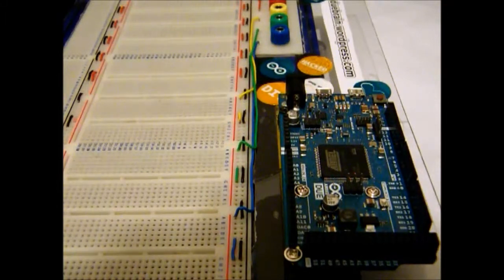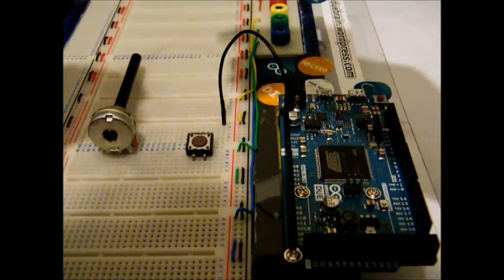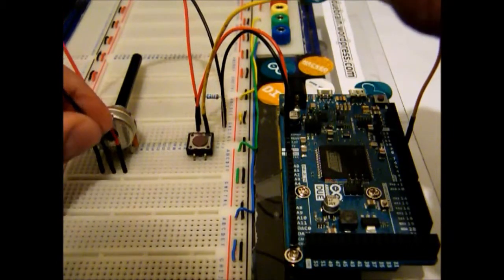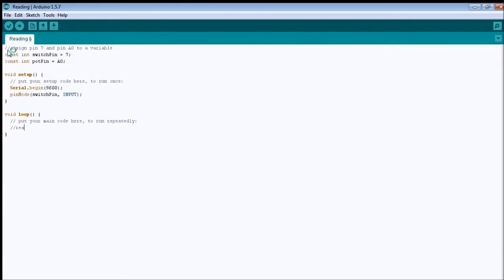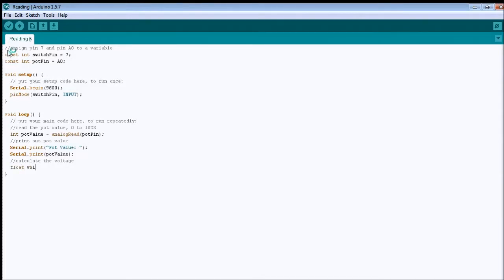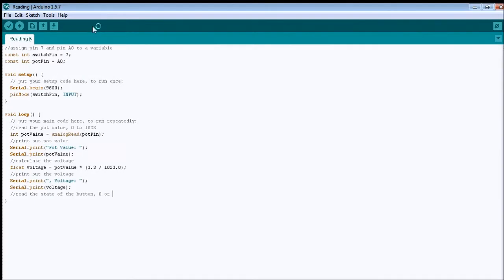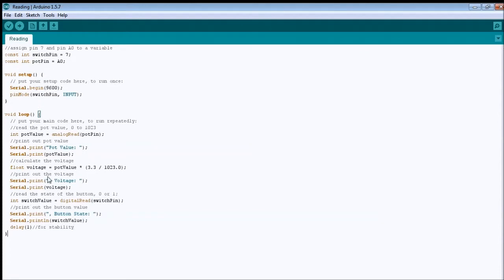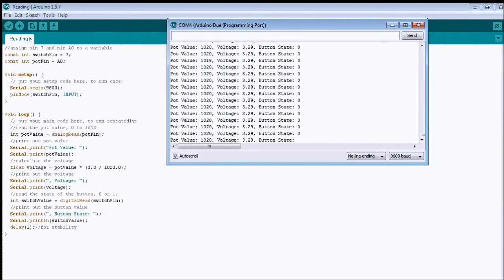Arduino Due Input Example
This tutorial is about reading inputs on Ardunio Due. Here we read a digital signal from a button and a analog value from a potentiometer. It is a great way to learn how to read signals, both digital and analog.